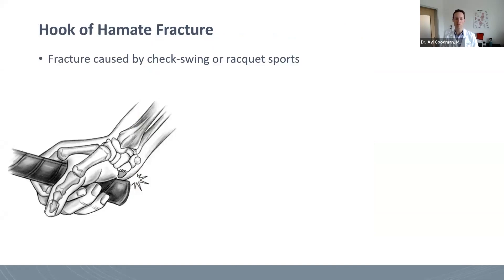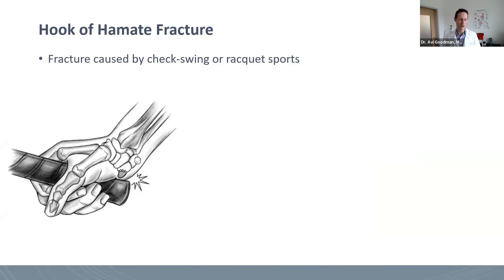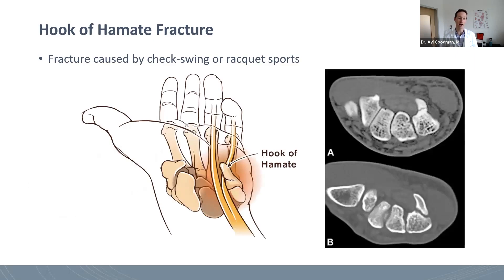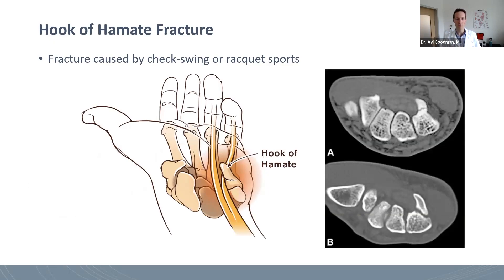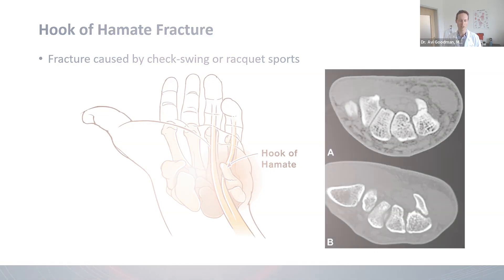Dr Goodman Hook of Hamate Injuries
We were excited to sit down with one of the Eastside top Hand, Wrist, and Elbow Surgeons and discuss injuries, treatment, and return to play. Dr. Goodman's 45 min presentation touches on all the common injuries he sees in baseball and other sports. In this segment Dr. Goodman explains a hook of hamate injury.